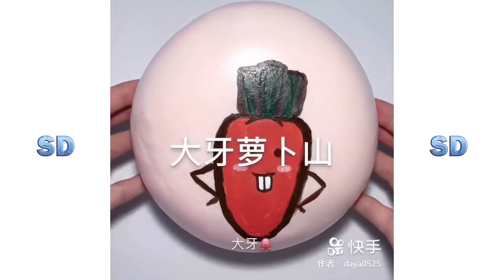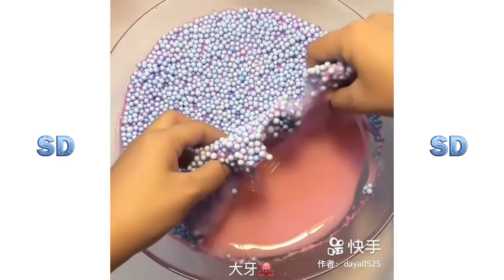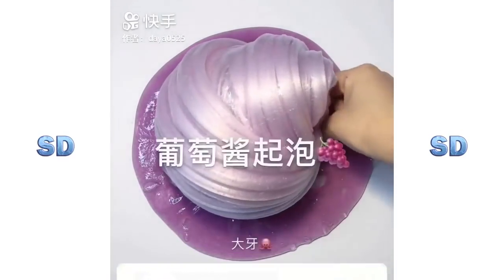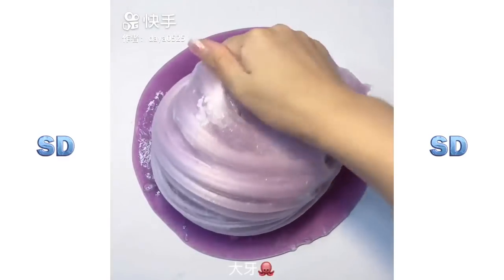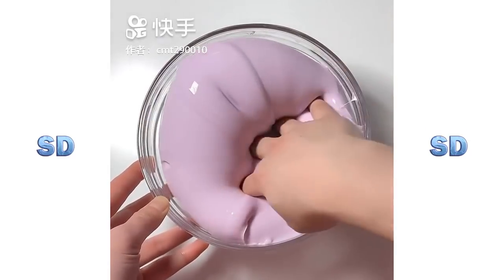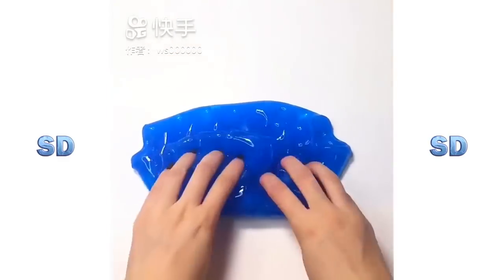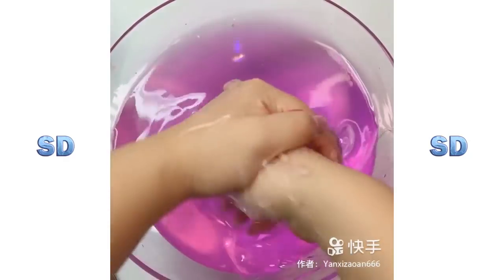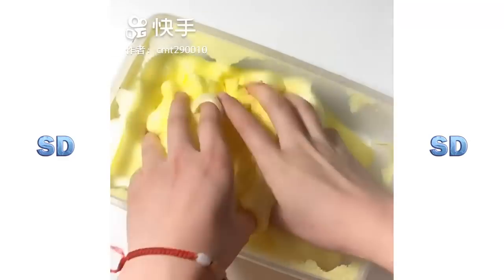Çok Rahatlatıcı Slime Videoları #251 (2020)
En Rahatlatıcı Slime
En Rahatlatıcı Videolar
slime videoları
slime yapımı
slime pres